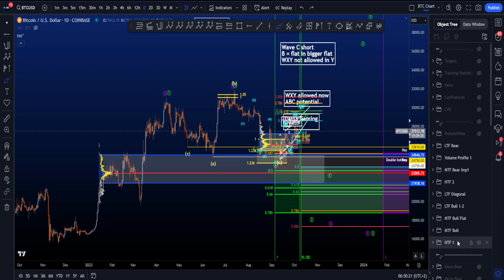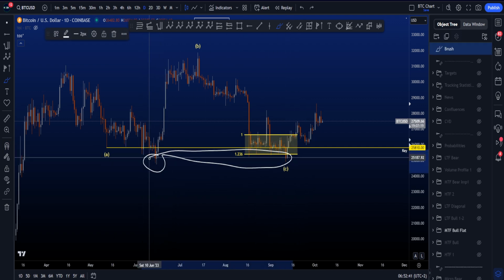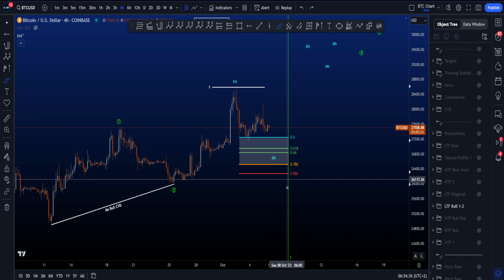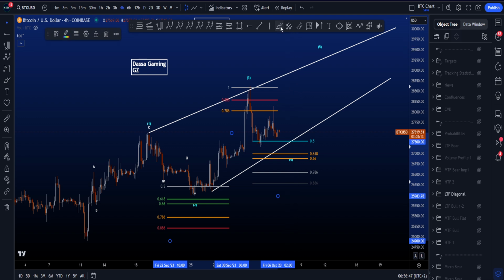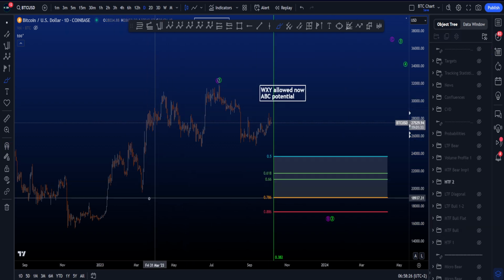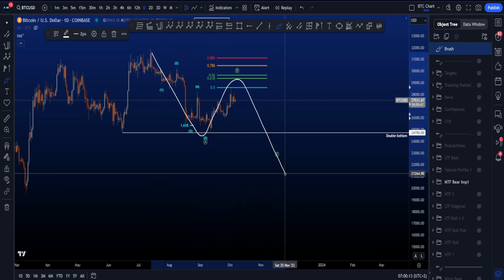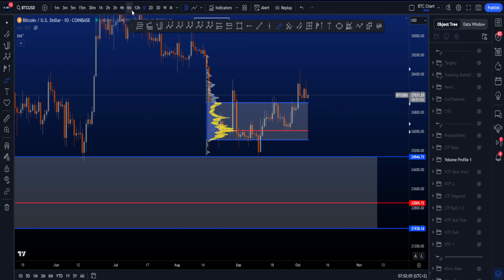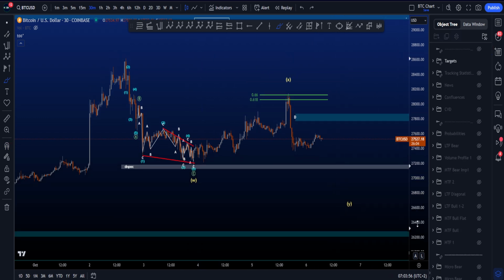Bitcoin Elliott Wave Technical Analysis Today! Bullish & Bearish Price Prediction BTC & News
▶ TIMESTAMPS
0:00 HTF Bullish Scenario 1 (update)
0:50 MTF Bullish Running Flat (same)
1:48 MTF Bullish Regular Flat (update)
2:37 LTF Bullish Double 1-2 (same)
4:58 LTF Bullish Diagonal (update)
7:24 HTF Bullish Scenario 2 (same)
9:39 MTF Bearish Zigzag (same)
10:52 LTF Bearish Scenario (same)
11:16 Volume Profiles (update)
12:23 Micro Scenarios (update)